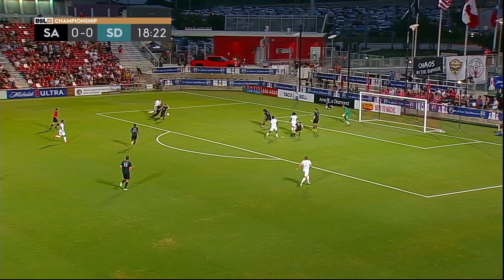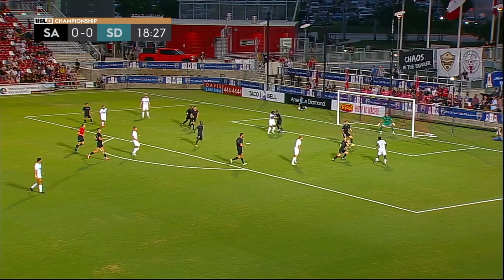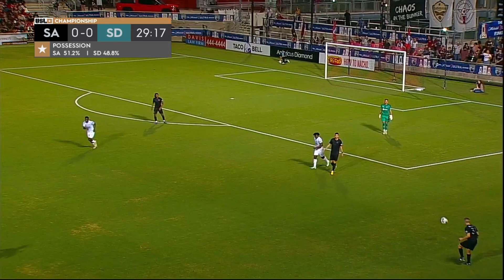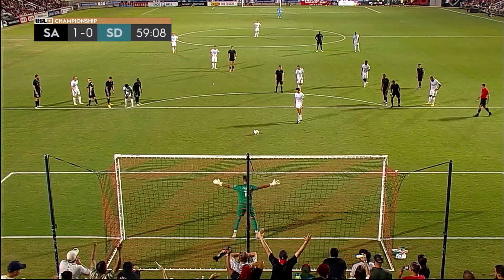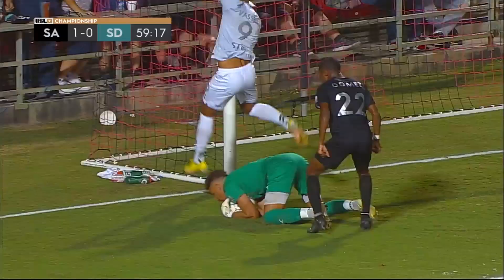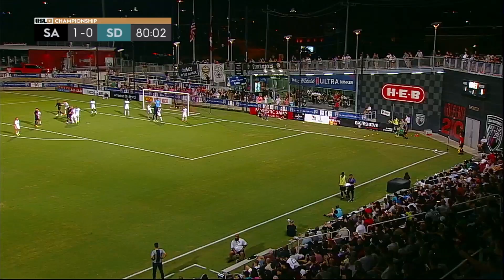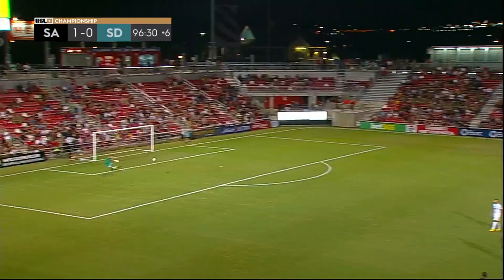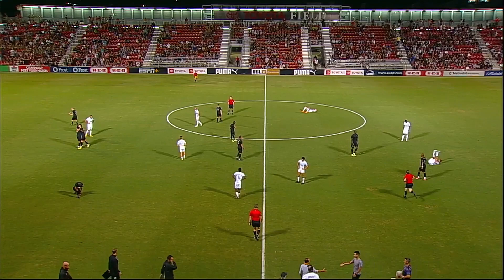San Antonio FC vs. San Diego Loyal SC - Game Highlights | 09-10-2022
Ignacio Bailone scored the only goal as Jordan Farr made a key second-half penalty kick save to send San Antonio FC to a 1-0 victory against San Diego Loyal SC at Toyota Field, ensuring a top-four finish in the Western Conference for the hosts in the regular season.
Watch the Game Highlights from San Antonio FC vs. San Diego Loyal SC, 09/10/2022